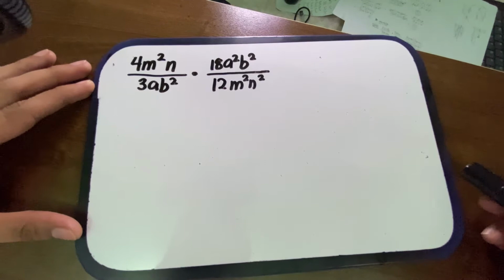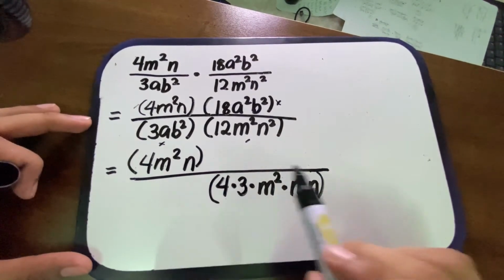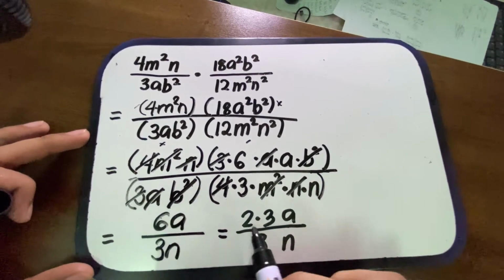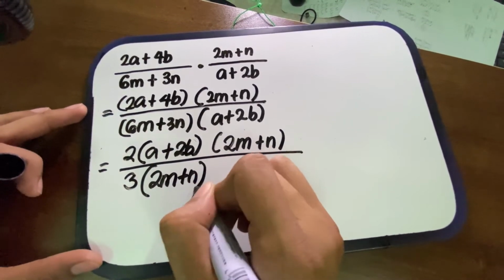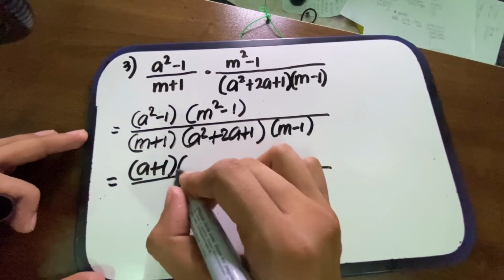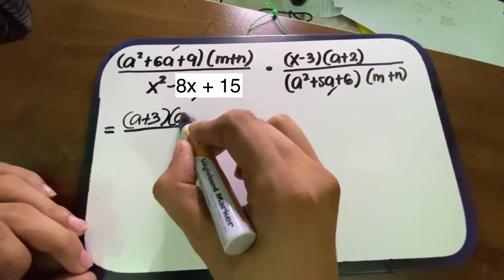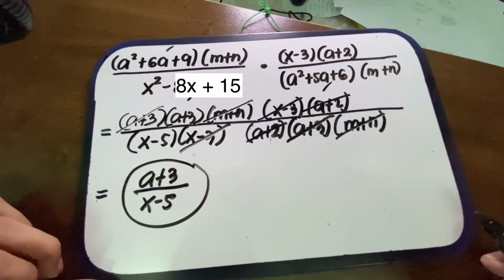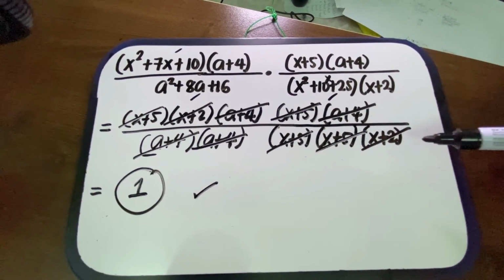Multiplication of Rational Algebraic Expressions -Math 8